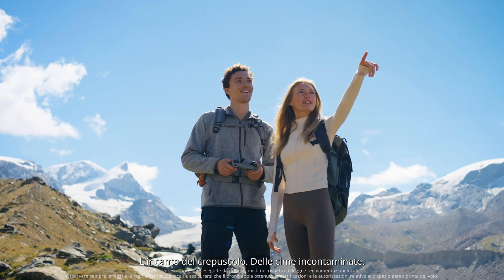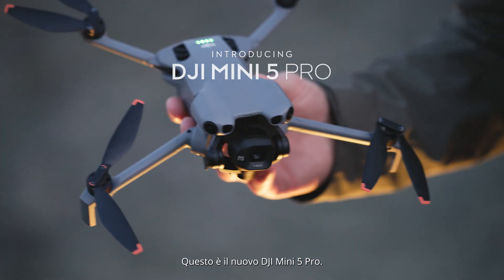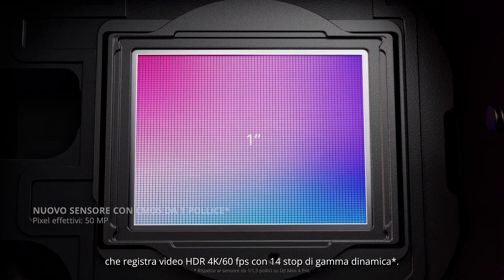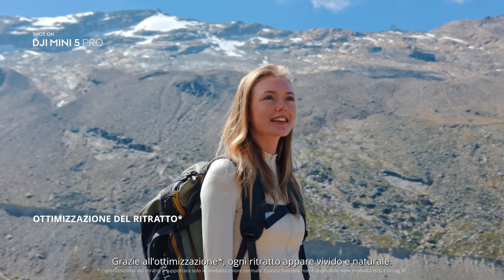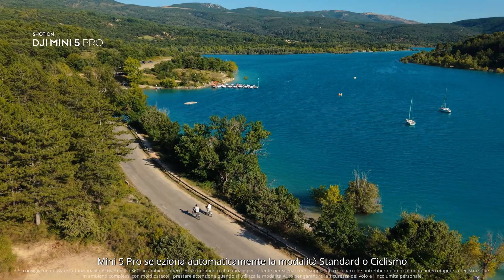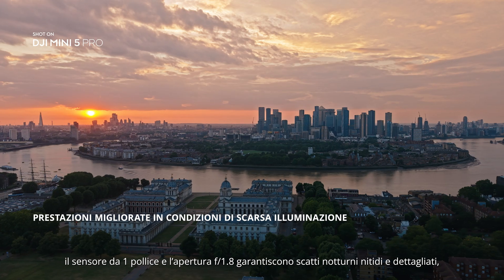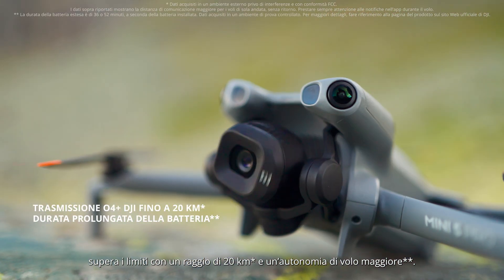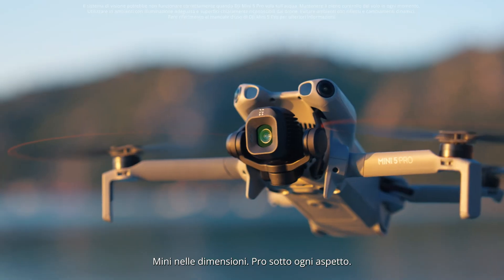Scopri DJI Mini 5 Pro - Mini drone all-in-one con fotocamera CMOS di grande formato da 1 pollice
DJI Mini 5 Pro presenta una fotocamera CMOS da 1 pollice, rilevamento omnidirezionale degli ostacoli in notturna, uno stabilizzatore con rotazione flessibile di 225° e ActiveTrack 360° migliorato, tutto racchiuso nel suo caratteristico corpo leggero. Con prestazioni paragonabili ai modelli di punta, cattura i momenti più belli della vita e preserva i tuoi ricordi preziosi con dettagli straordinari.

✅ Fotocamera con CMOS di grande formato da 1 pollice
✅ Rilevamento omnidirezionale degli ostacoli in notturna
✅ Riprese verticali reali e rotazione flessibile dello stabilizzatore di 225°
✅ ActiveTrack 360° migliorato
✅ Leggero e portatile
✅ Durata della batteria estesa